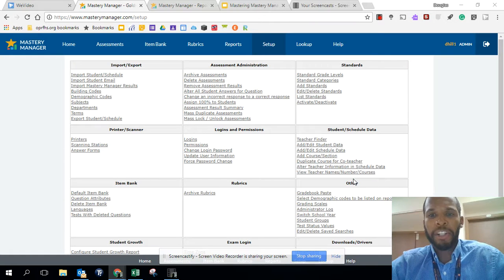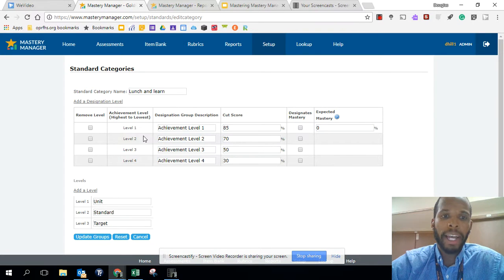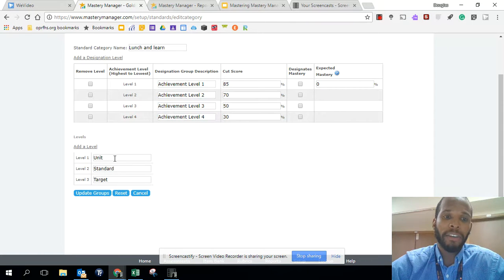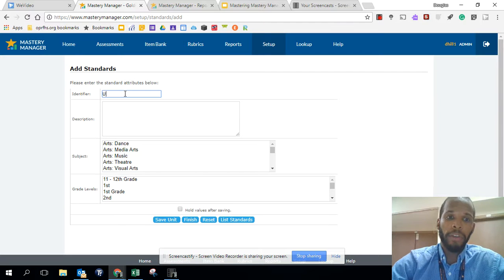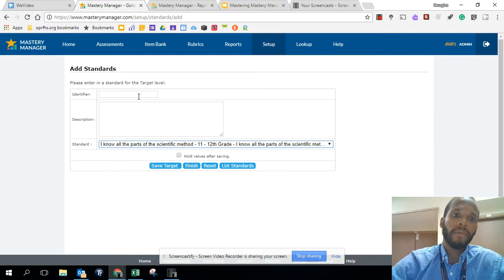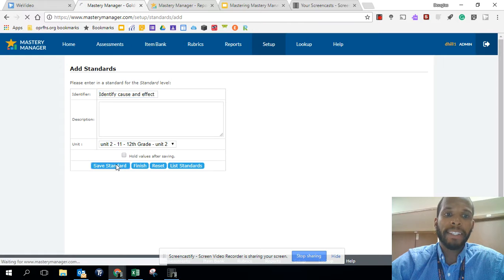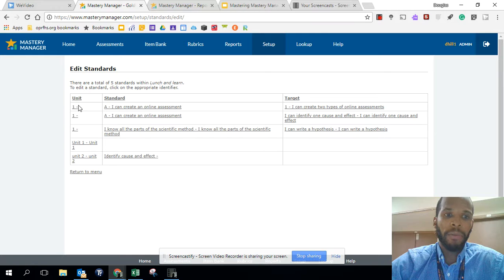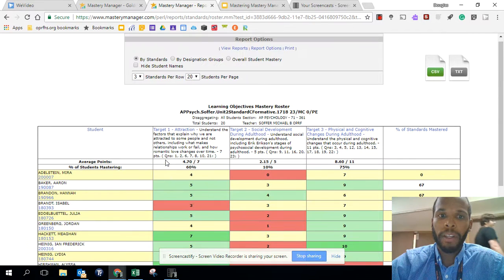Advanced Mastery Manager Creating Custom Standards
Learn the basics of creating standards in Mastery Manager